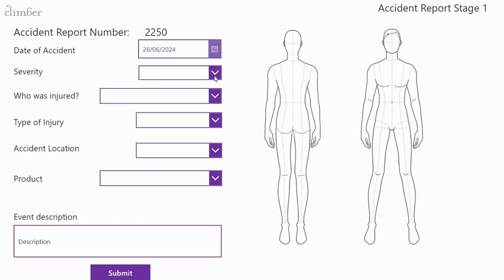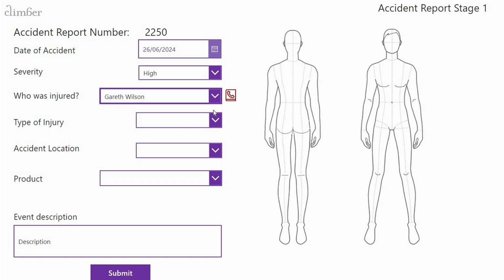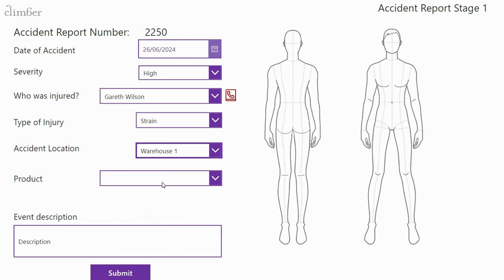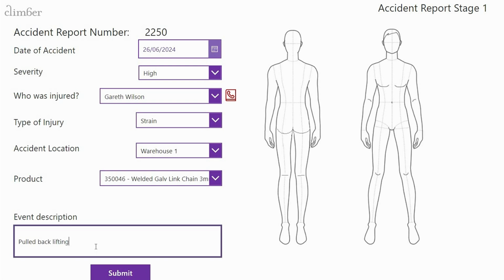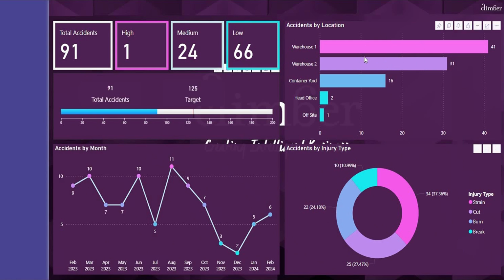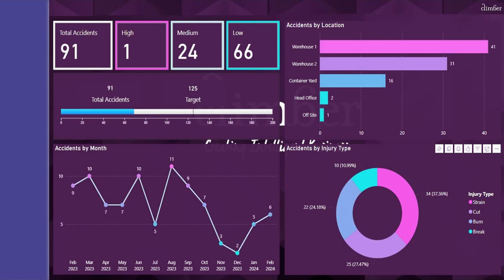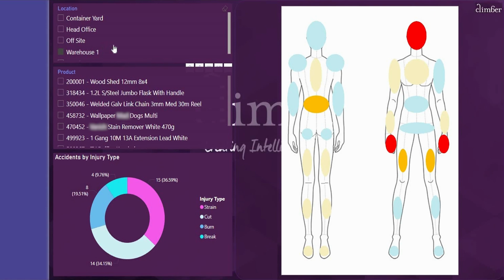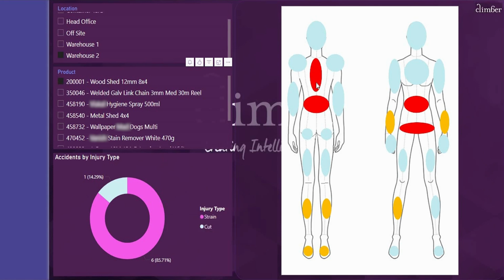Streamline Accident Reporting with Power Apps: A Comprehensive Review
Transform your organisation's safety and accident reporting systems by transitioning from traditional paper processes to a cutting-edge digital platform with Microsoft Power Apps. This video delves into the functionalities of the Incidenta app, an intuitive solution enabling employees to log accident reports swiftly and efficiently. Witness how users can select crucial details such as injury types, accident severity, and involved parties, leading to timely notifications and insightful data collection. By consolidating accident data into Dataverse, businesses can generate comprehensive reports, identify trends, and empower proactive decision-making to enhance workplace safety standards.

Chapters:
00:02 Introduction to the Incidenta App
00:50 New Accident Report Process
01:10 Selecting Injury Details
02:10 Digital Injury Selection Process
02:51 Outlook Notifications for Logged Accidents
03:25 Data Collection with Data verse
04:02 Reporting Capabilities and Insights
04:45 Analysing Accident Trends and Statistics

Stay informed on the latest advancements in workplace safety technology.